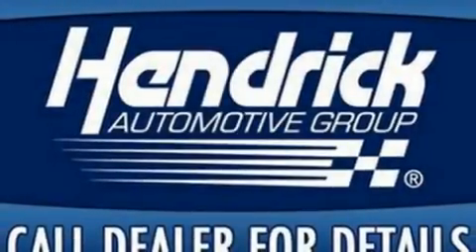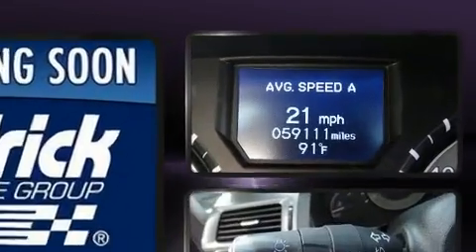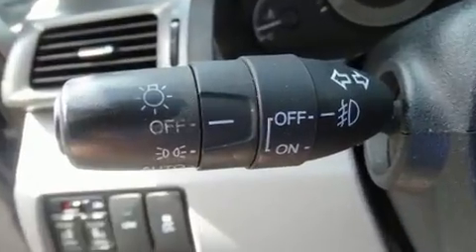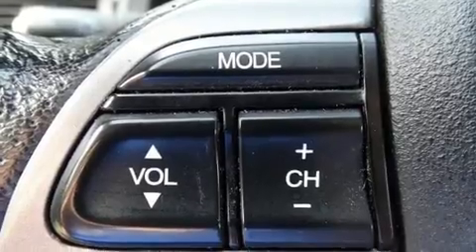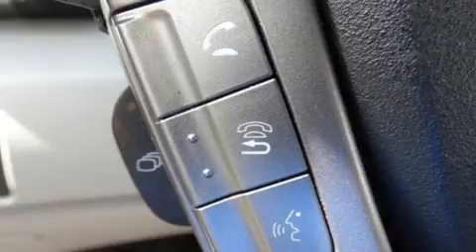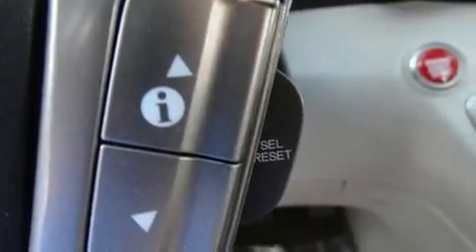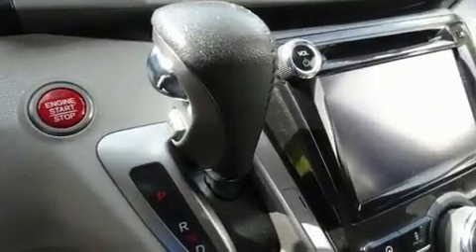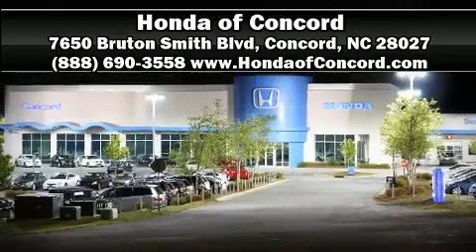2015 Honda Odyssey Touring in Concord, NC 28027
The 2015 Honda Odyssey. Under the hood you'll find a 6 cylinder engine with more than 230 horsepower, providing a smooth and predictable driving experience. Honda prioritized comfort and style by including: power front seats, an automatic dimming rear-view mirror, turn signal indicator mirrors, a power liftgate, remote keyless entry, rear wipers, and seat memory. Features such as automatic climate control and leather upholstery prove that economical transportation does not need to be sparsely equipped. Storage solutions are integrated throughout the interior, demonstrating thoughtful attention to detail. Passengers in the third row enjoy seat back reclining functionality, providing an extra level of comfort and convenience. For drivers who enjoy the natural environment, a power moon roof allows an infusion of fresh air. You and your passengers will enjoy the stereo system, which includes a CD player with MP3 capability, rear mounted audio controls, steering wheel mounted audio controls, and 7 speakers, providing excellent sound throughout the cabin. Rear LCD monitors provide entertainment that your passengers will appreciate no matter how far the drive. Honda ensures the safety and security of its passengers with equipment such as: head curtain airbags, front side impact airbags, traction control, brake assist, anti-whiplash front head restraints, a security system, and 4 wheel disc brakes with ABS. For added security, dynamic Stability Control supplements the drivetrain. It also arrives with a Carfax history report, indicating just one previous owner. Our sales reps are knowledgeable and professional. We'd be happy to answer any questions that you may have.